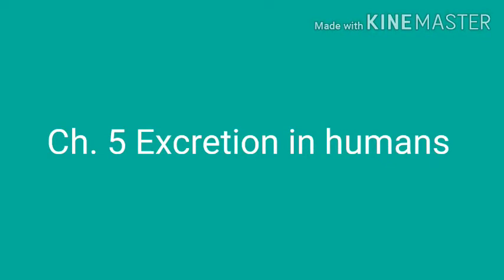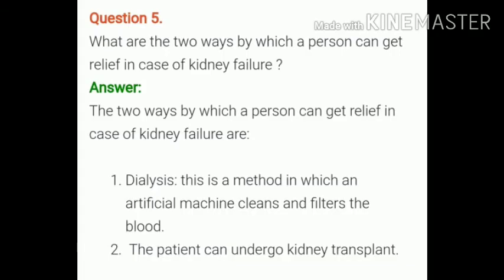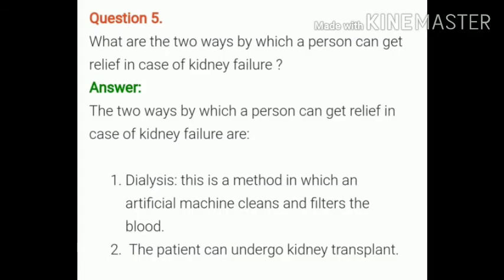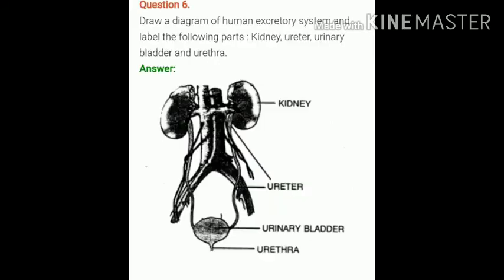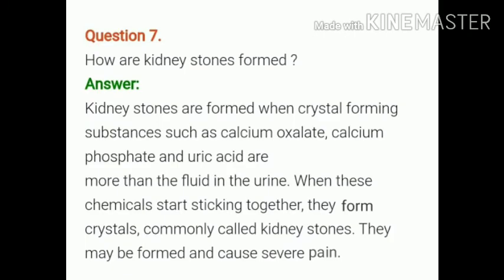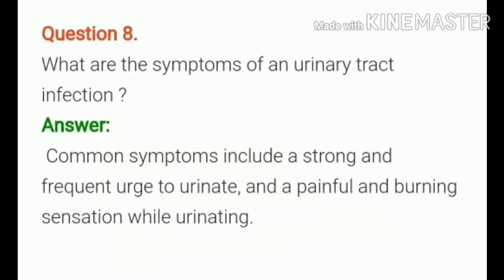KpsG/7/bio/Excretion in humans/Video 6